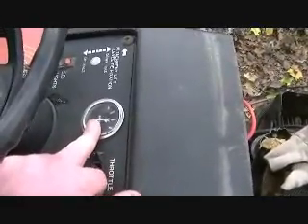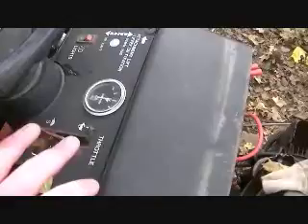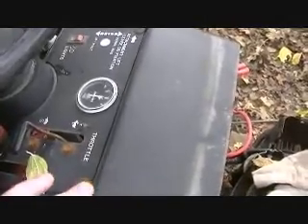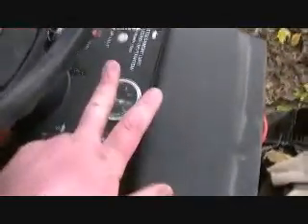Roper is Running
Runs Good